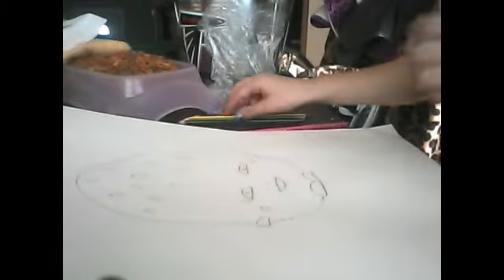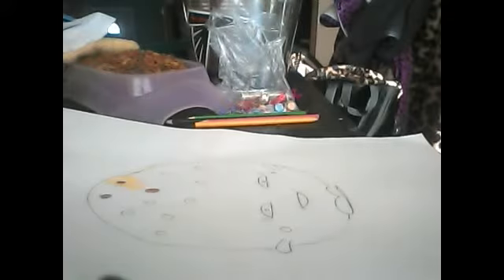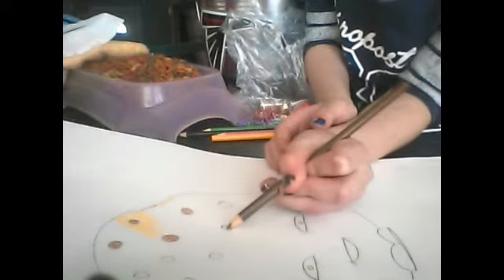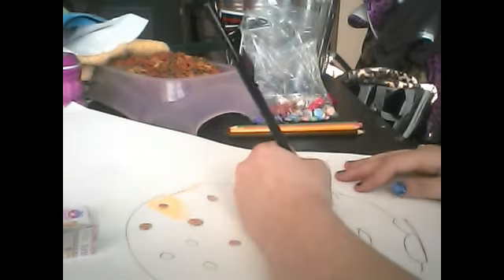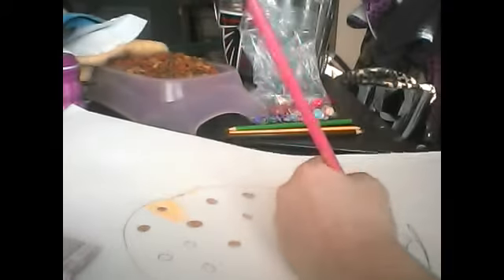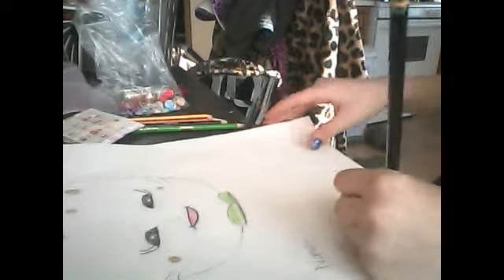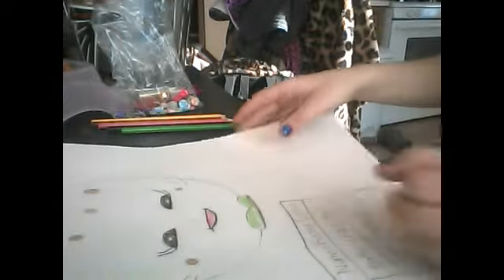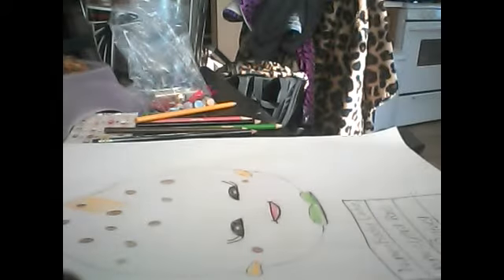Coloring Kookie Cookie (already drew her)